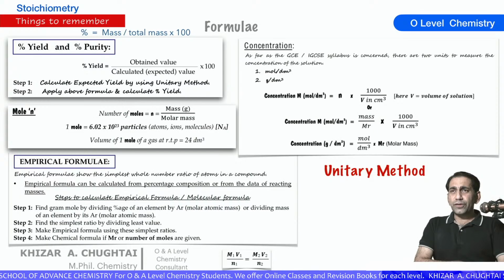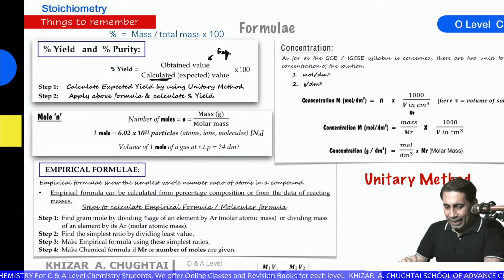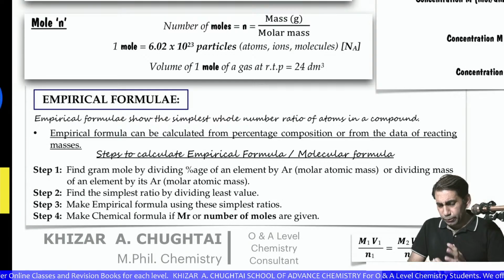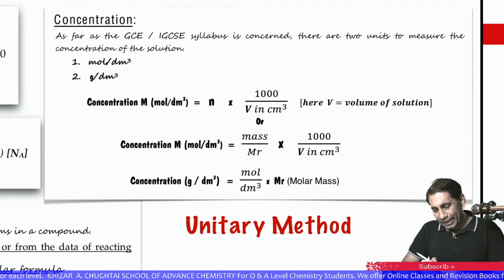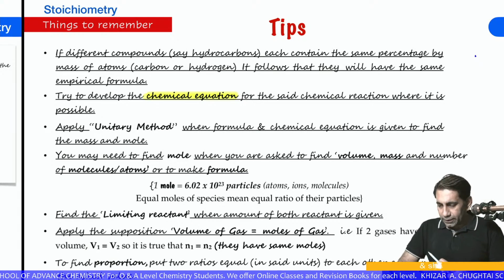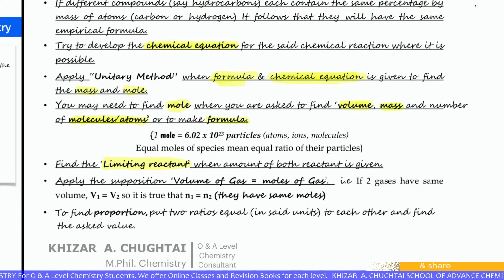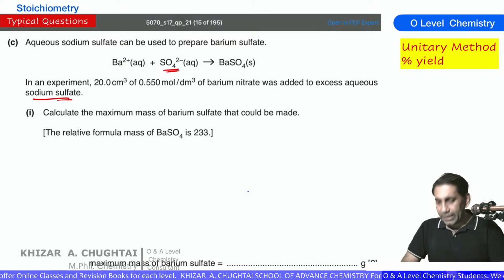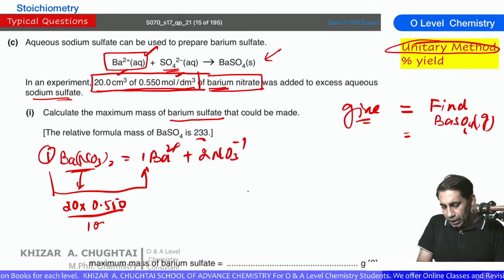5070 O LEVEL CHEMISTRY PAPER 2 TYPICAL QUESTIONS STOICHIOMETRY & MOLE RATIO - Day 2 Live Stream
O LEVEL CHEMISTRY PAST PAPERS QUESTIONS#PAPER2 QUESTIONS O LEVEL CHEMISTRY#TOPICAL THEORY QUESTIONS PAPER2 OLEVEL#STOICHIOMETRY & MOLE RATIO.